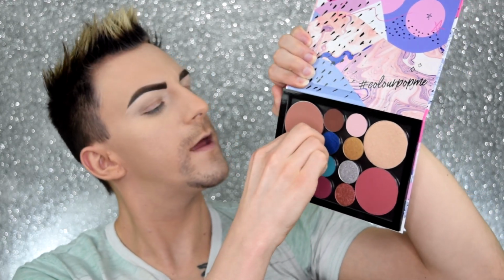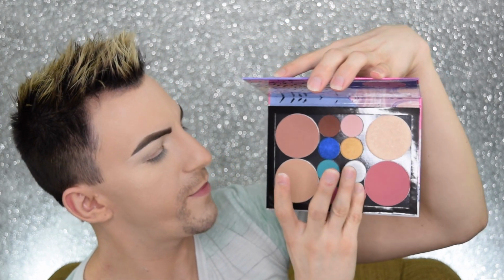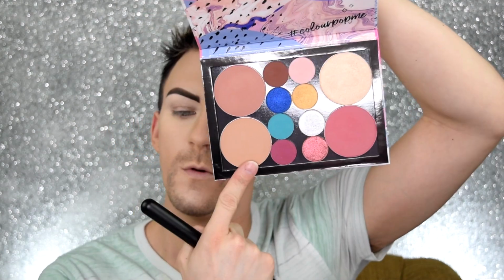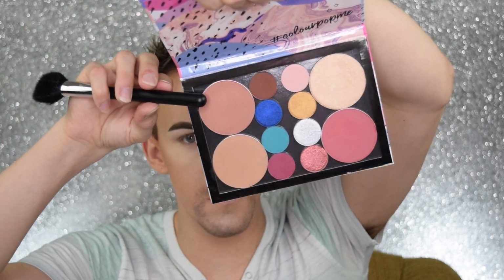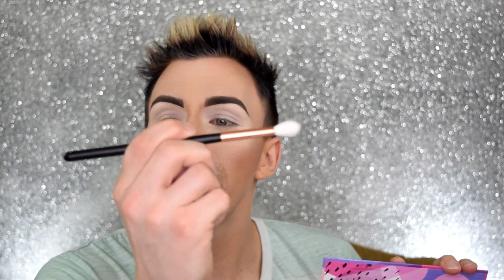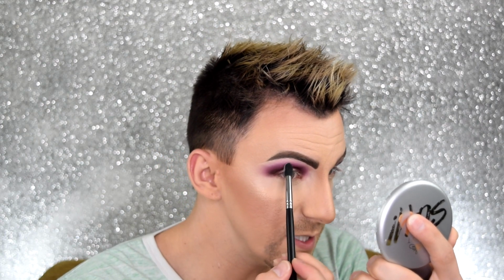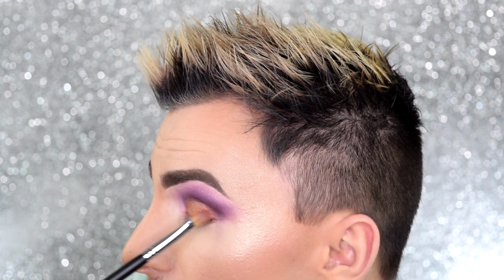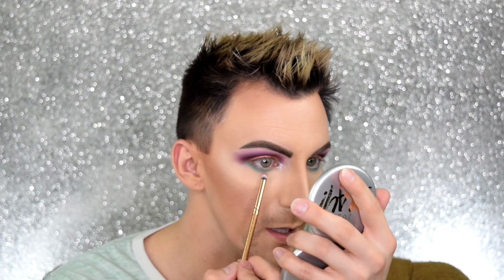ColourPop BYOP Reveal, Review, & Try On (Second Palette)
Hey beauties!!

I added one more Colourpop BYOP palette to my collection and I am SO excited to say I got to! I absolutely love making my own palettes ESPECIALLY using ColourPop shadows! I love the quality and the selection! I hope you enjoy the video as much as I did filming it and I can't wait until we check out the next palette too! Always remember and never forget. you're beautiful!

I get 5.00 if you use my code!

You get 5.00 your first order, I got 5.00 your first order!

You get 10.00 your first order, I got 10.00 your first order!

christopherjmua